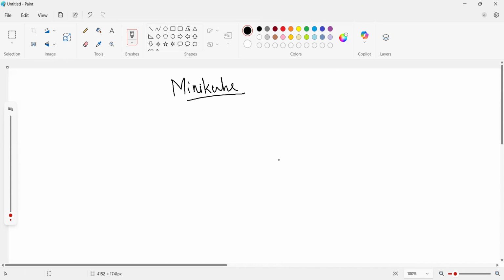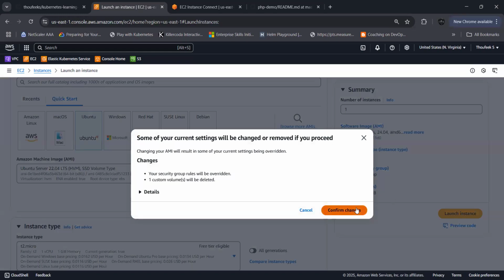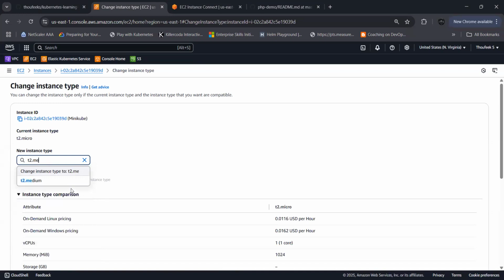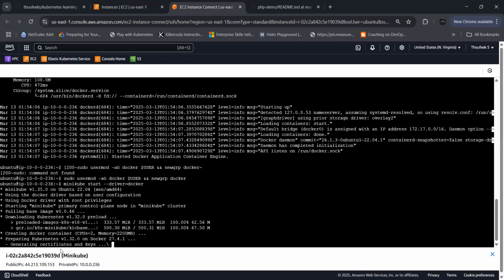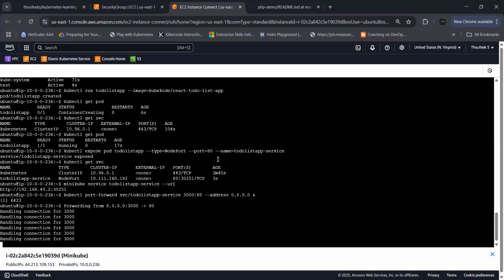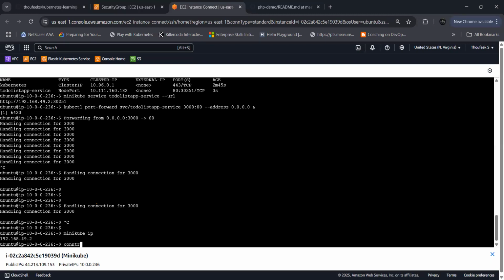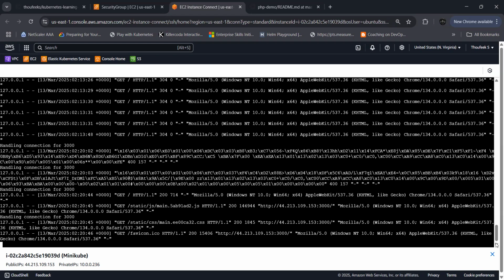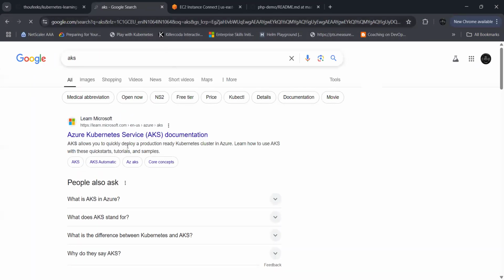AWS CLOUD DEVOPS | Batch 4 /Day 20/Minikube Configuration